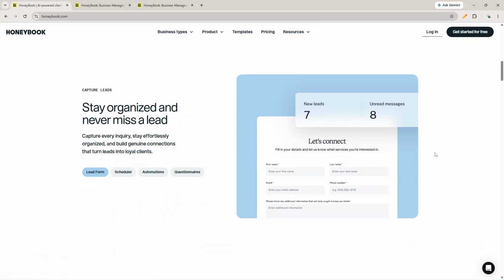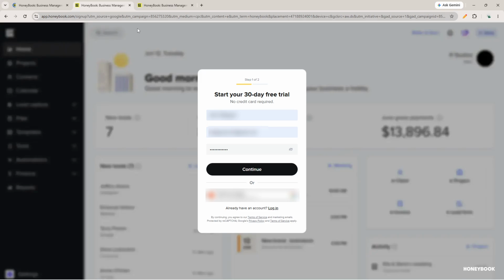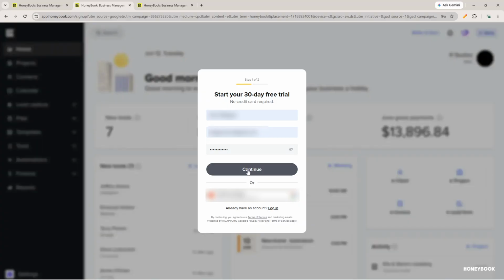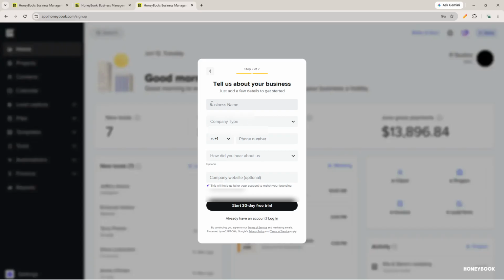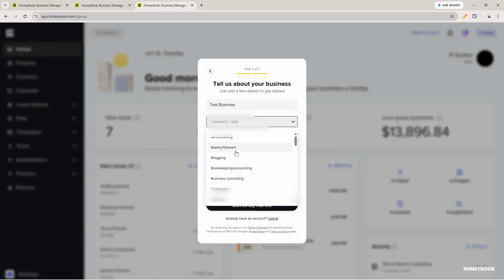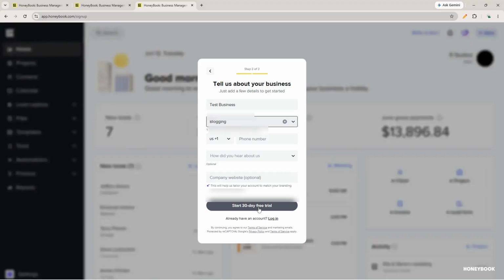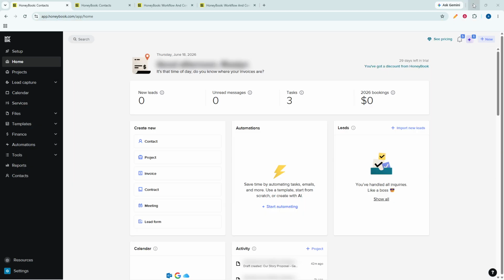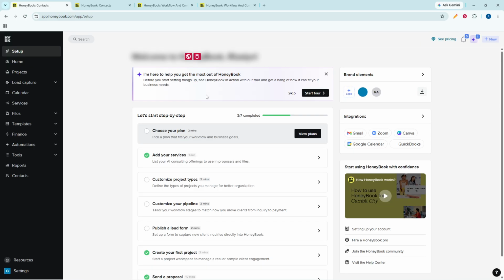How to Sign Up for a HoneyBook Account [2026 Beginner Guide]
In today’s video, I’ll show you how to sign up for a HoneyBook account step by step. Whether you're starting a new business, exploring client management software, or setting up your first CRM, this guide will help you create a HoneyBook account.

You'll learn how to create an account, enter business details, complete setup requirements, and access your HoneyBook dashboard.